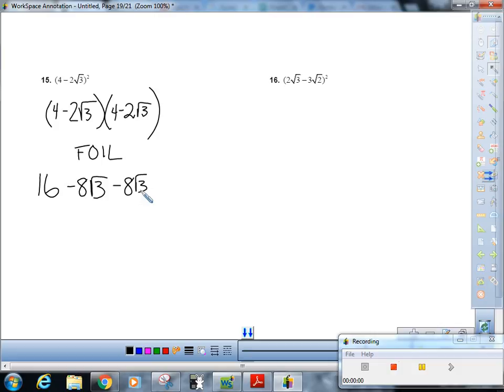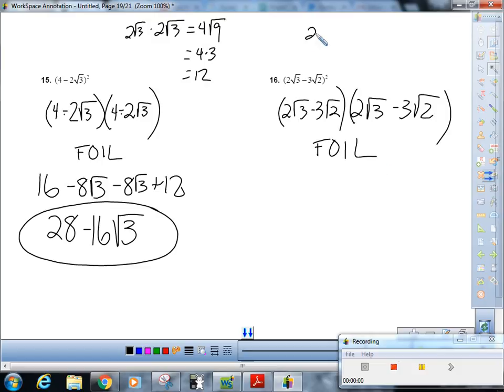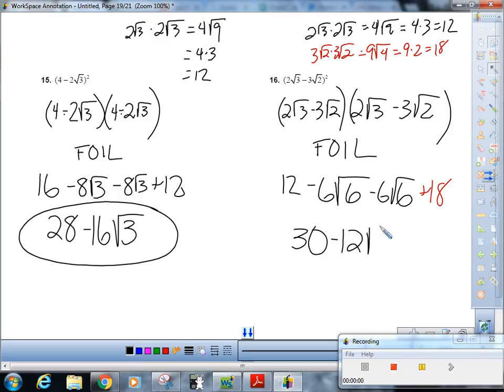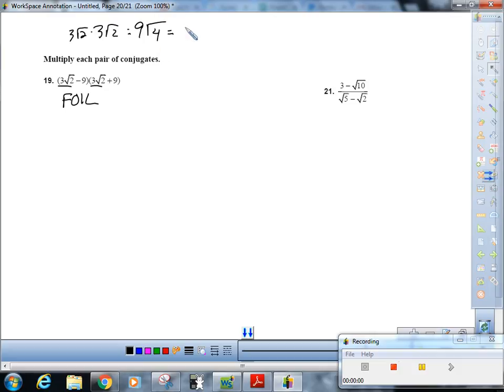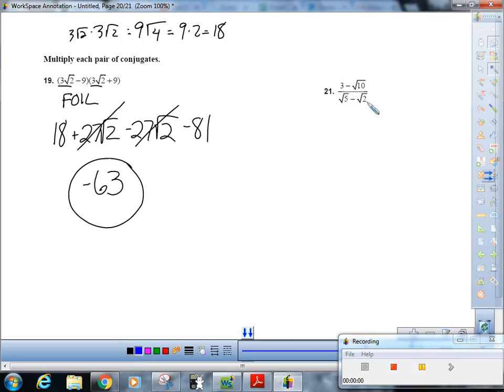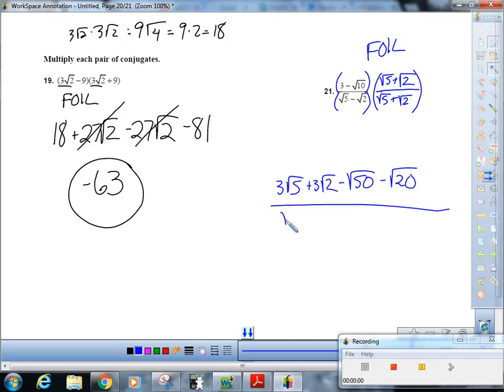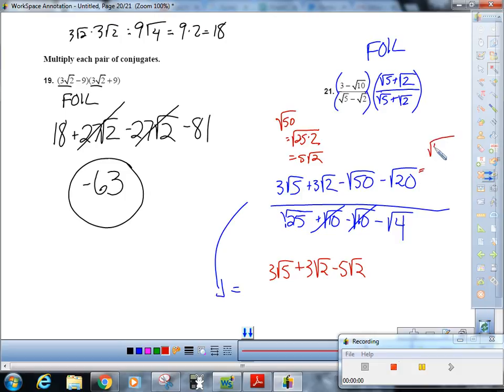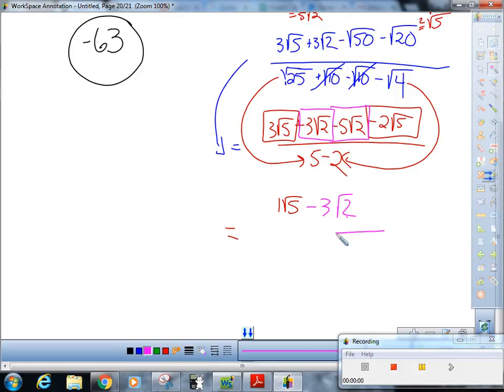dtc alg2 6 3 extrahelp